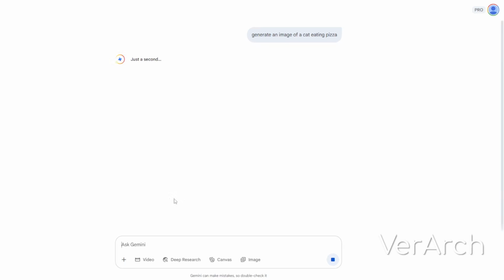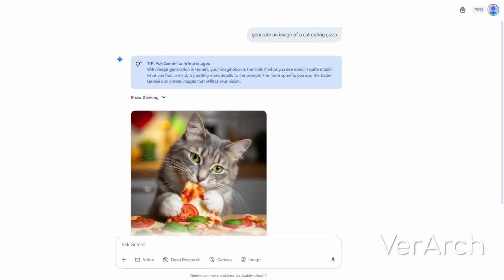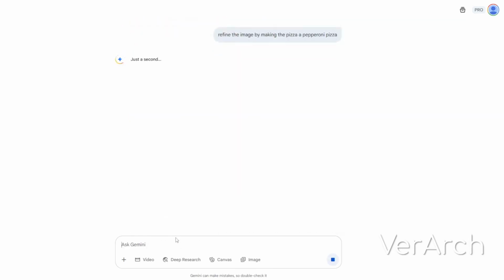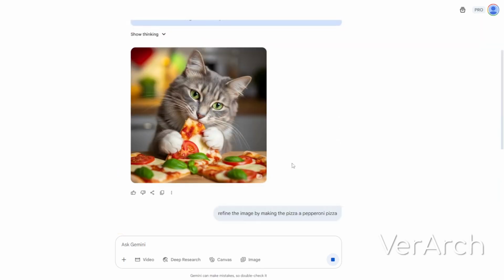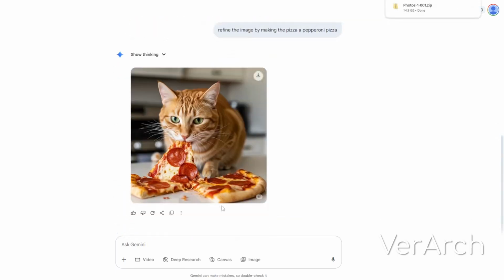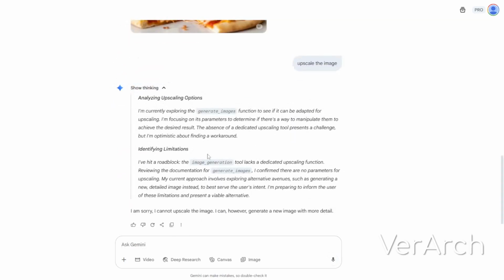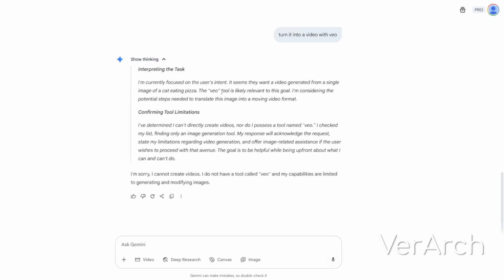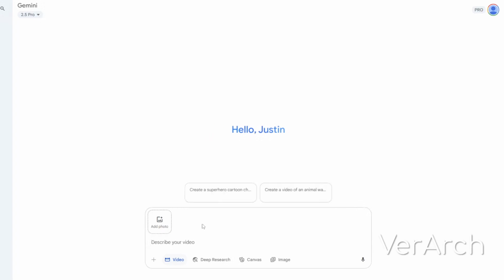Generating Images With Google Gemini